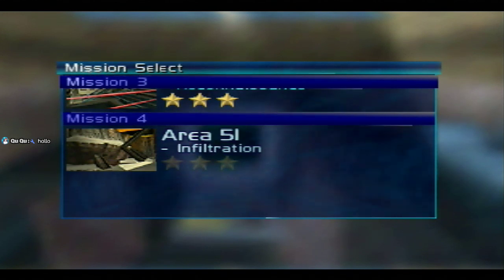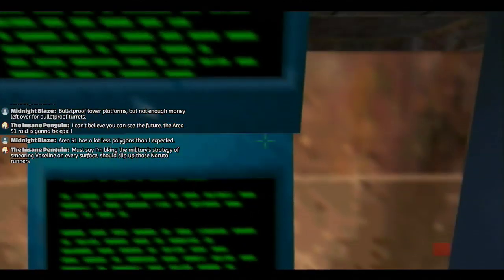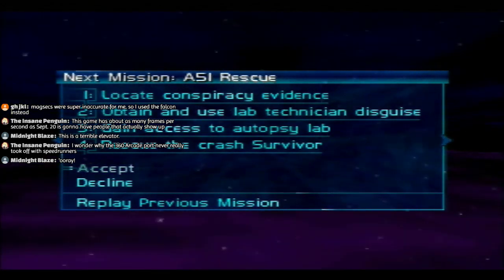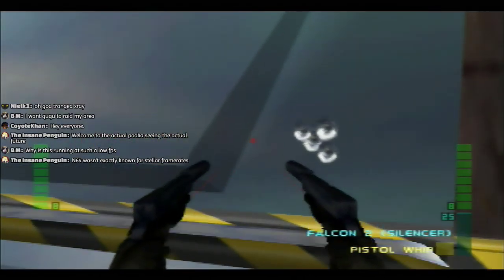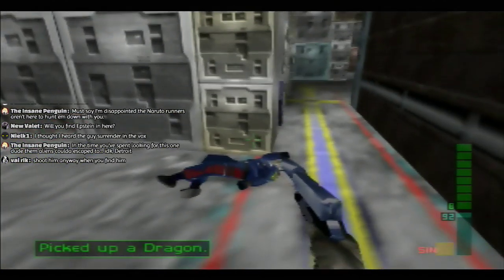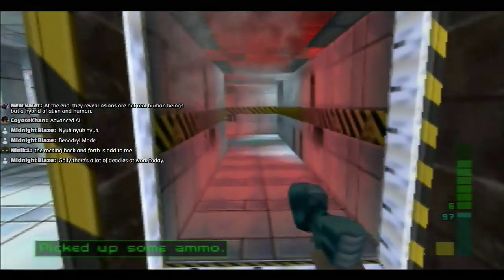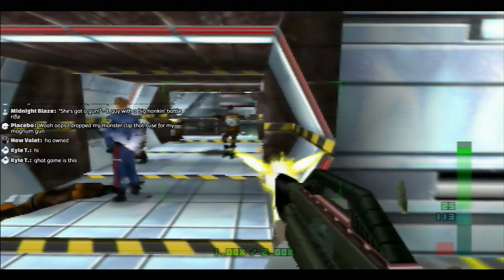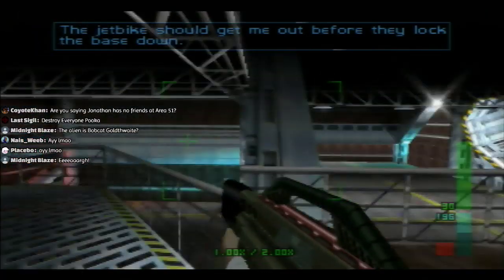Pooka Storms Area 51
Art by: @unpurrect